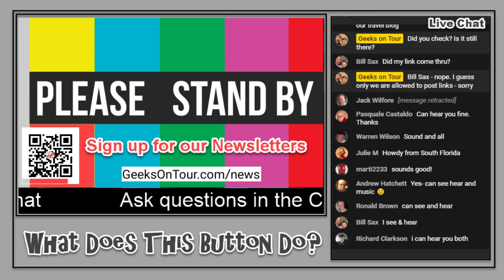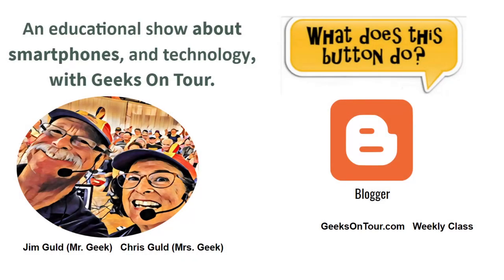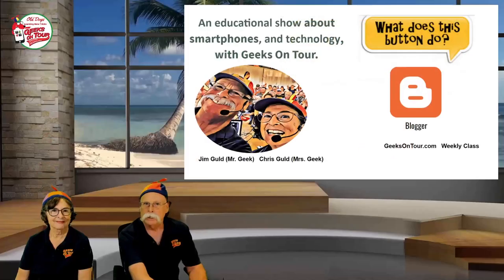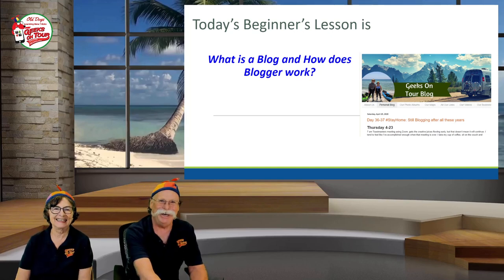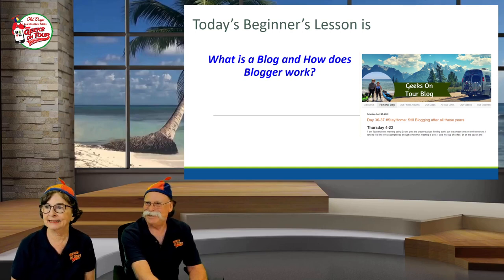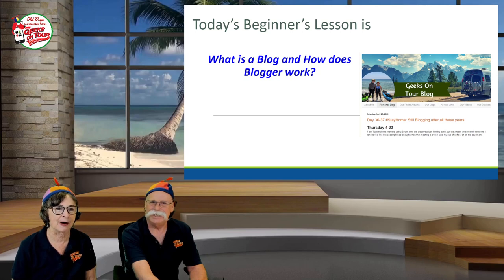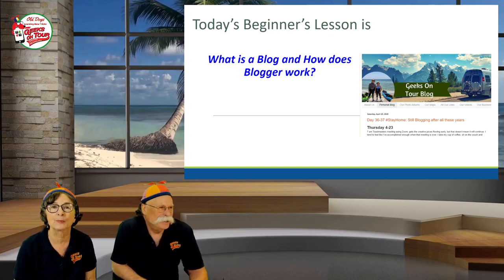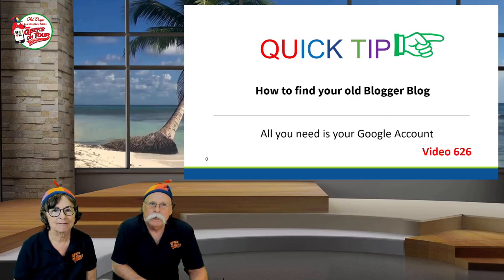What is a Blog and How Does Blogger Work? Episode 190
If you like to write, a Blog is a way to easily write your life's story one post at a time.
A Blogger Blog can be your private journal or your business website.
Maybe you started a blog a while ago, now might be a good time to revive it!
Geeks On Tour will show you how in Episode 190 of our Button Show.

Geeks On Tour record a regular live YouTube class called "What Does This Button Do?" It's an educational and fun show about technology with an emphasis on photos and travel-related apps for mobile devices.

Chris is a Platinum Level Product Expert for Google Photos. It's her job to keep up with all the changes. Chris wrote the book, Mrs. Geek's Guide to Google Photos, now in its second edition.